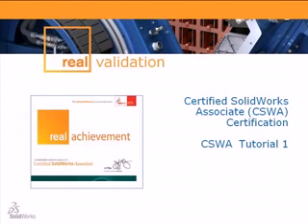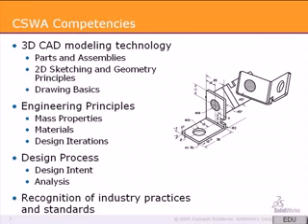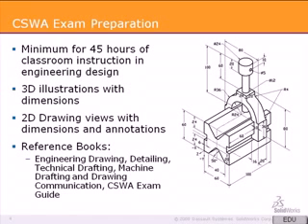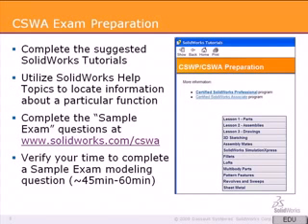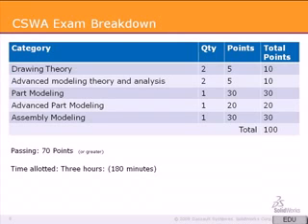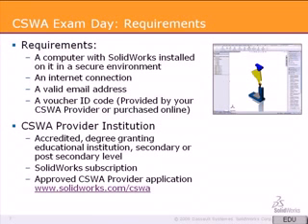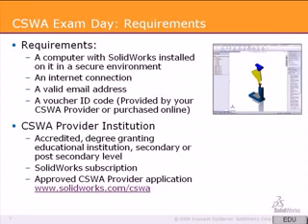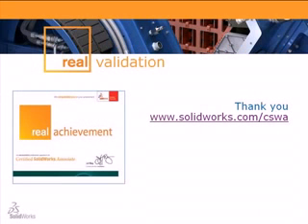SolidWorks CSWA Online Exam Guidelines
The above video clearly explain about CSWA certification. This exam is mainly for Mechanical Engineering students and CAD beginners . CSWA stands for "Certified SolidWorks Associate". As a Certified SolidWorks Associate (CSWA), you will stand out from the crowd in today's competitive job market. SIMTEK is the Authorized Training & Support Center for SolidWorks 3D CAD Software